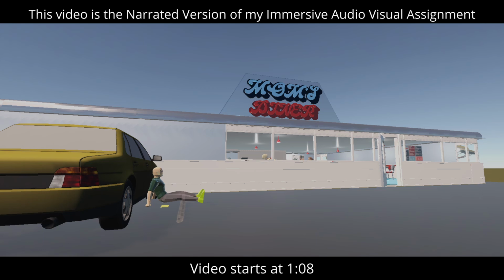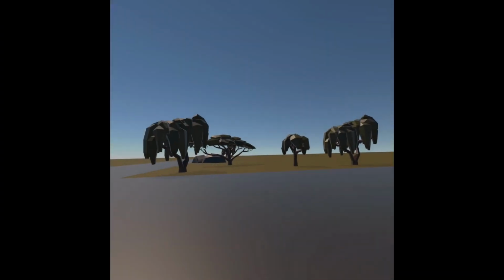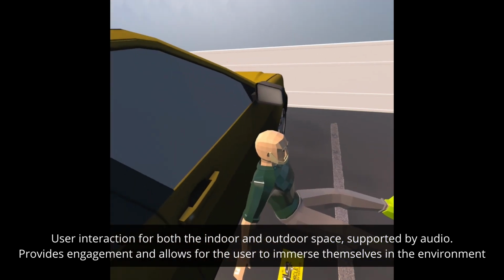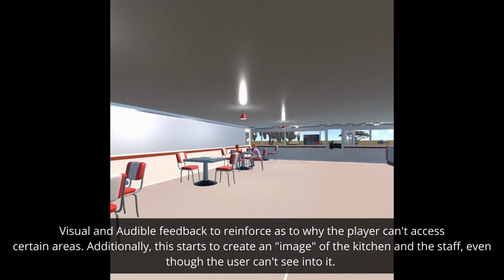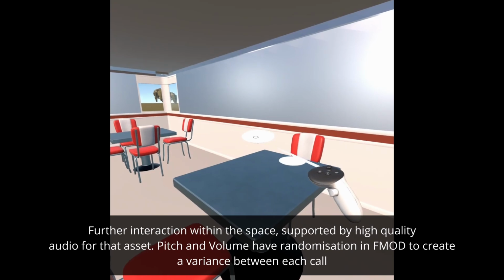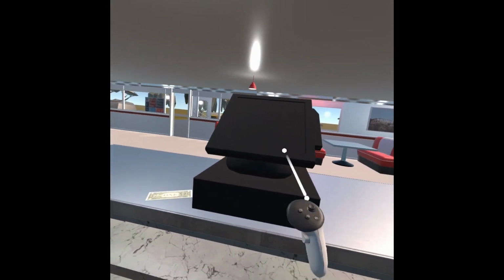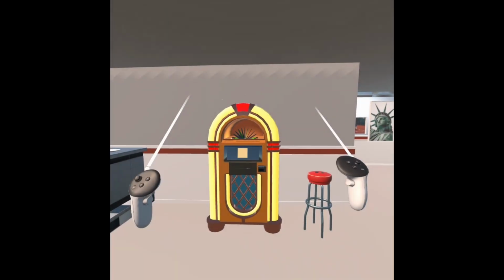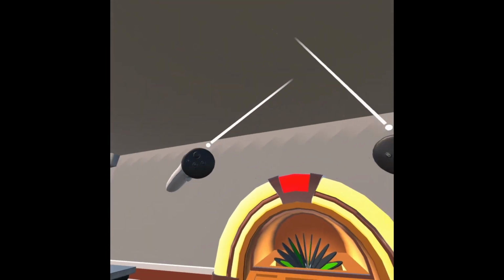Immersive Audio-Visual Assignment - Narrated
Submission for the Immersive Audio Visual Assignment.
This video has very little audio from the project and focuses on the narration.